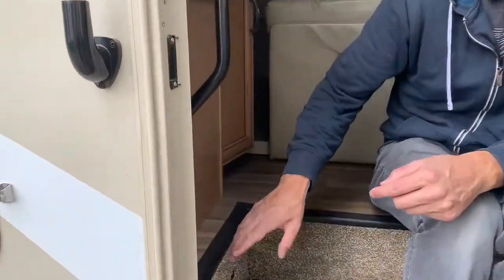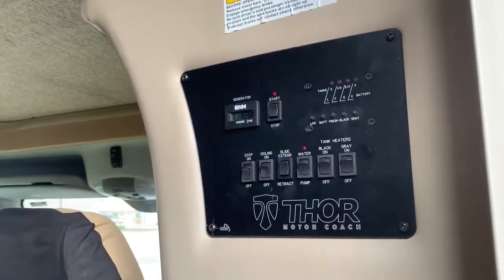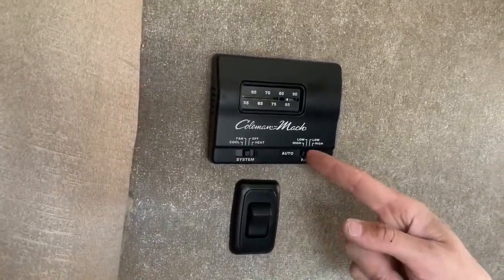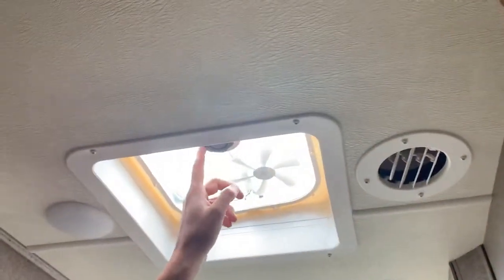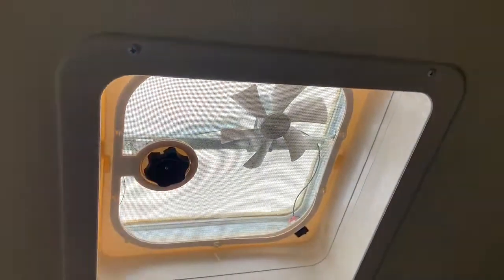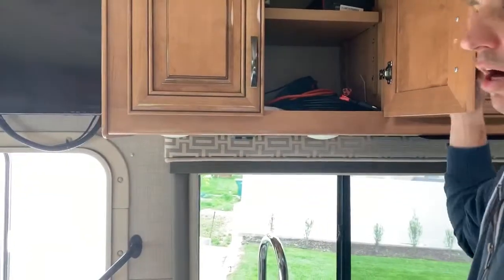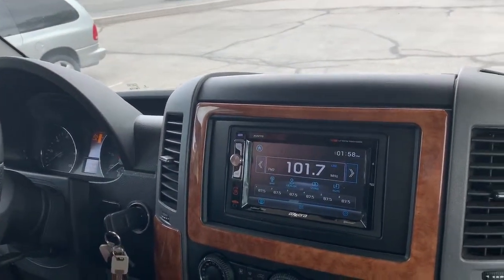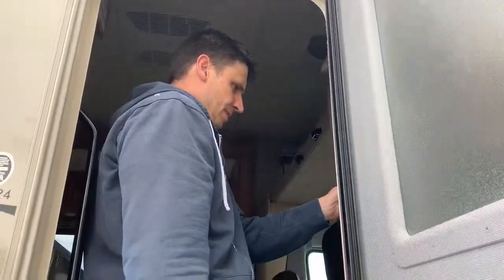Thor Inside Walkthrough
Customer Walk-through for the Thor Quantum